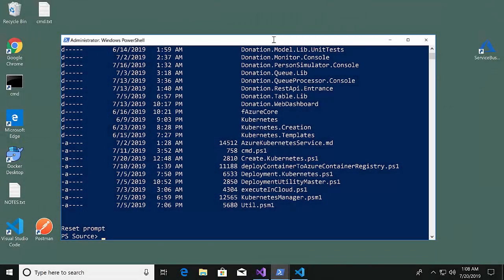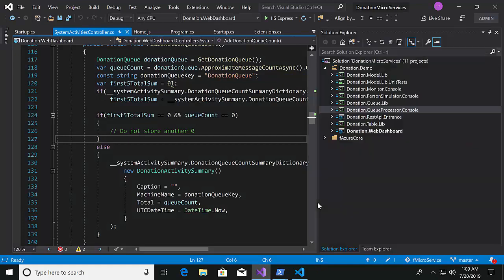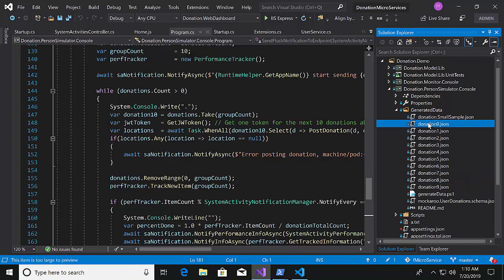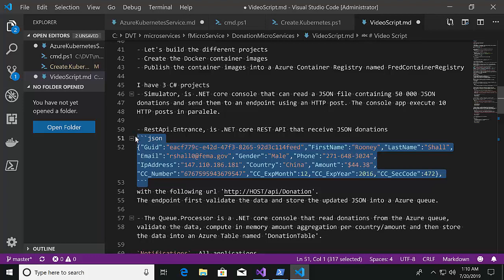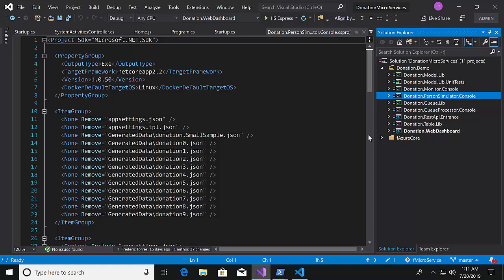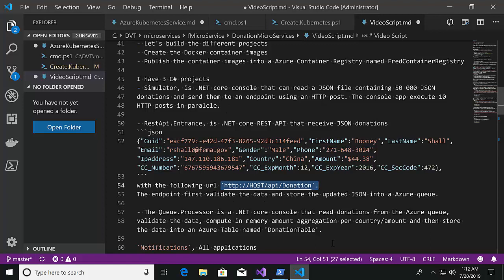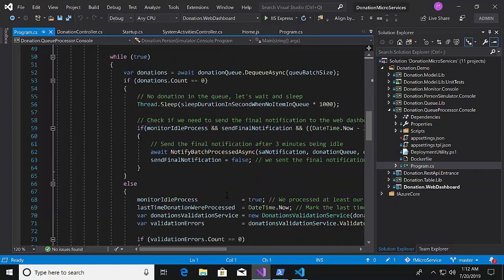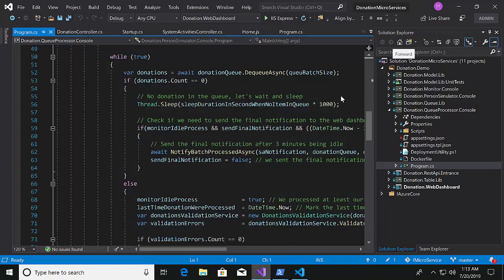02 BuildAndPublish NET Code and give tour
In this video I am going to build my 3 .NET core projects, create the docker images and push the docker images to my Azure Container Registry. While this is happening we will look at the projects structures and source code